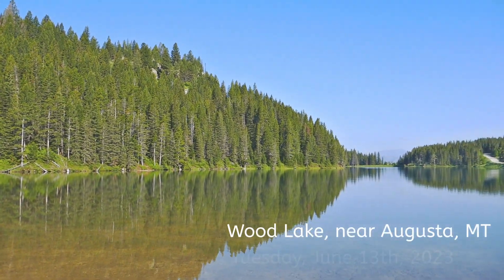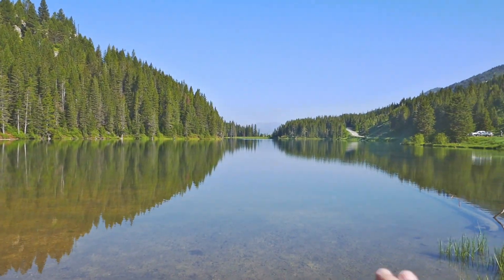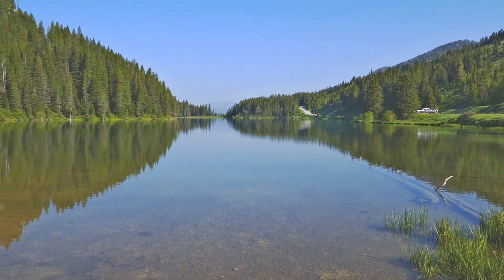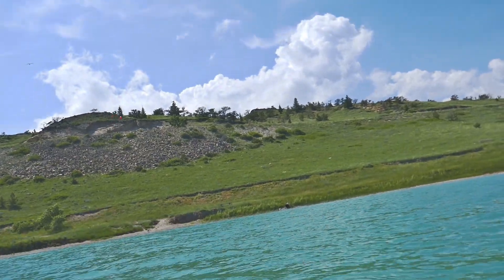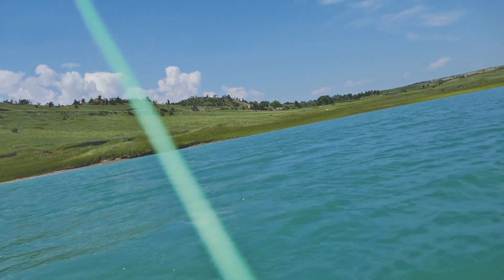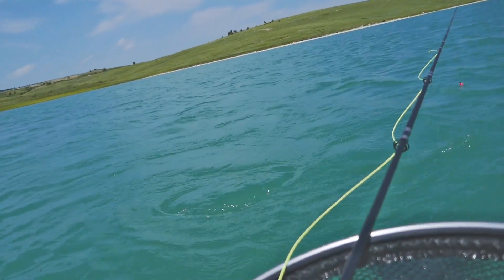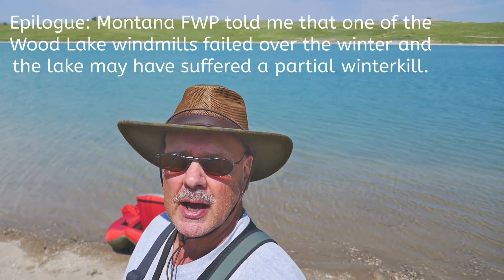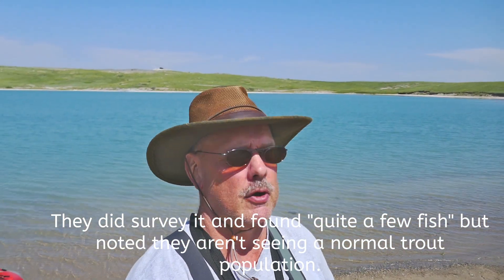Wood Lake; Front Range, Montana - 6-13-23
Went up to Wood Lake, near Augusta and experienced very slow fishing.